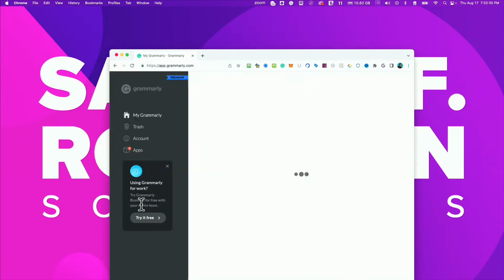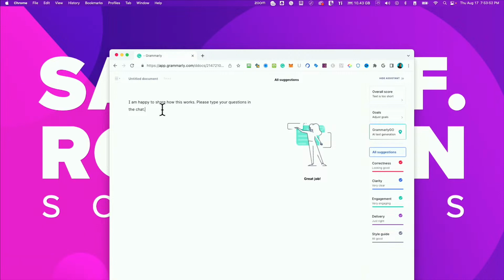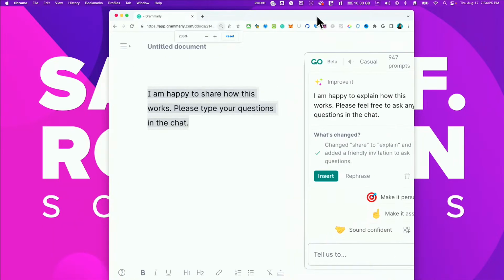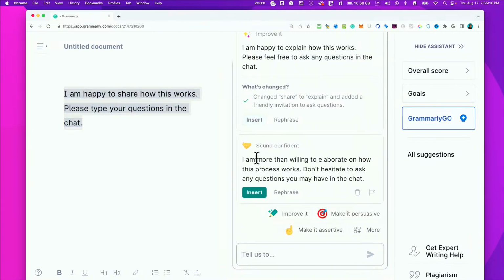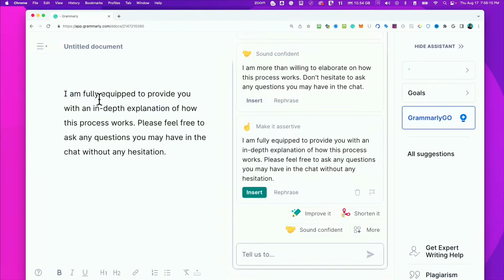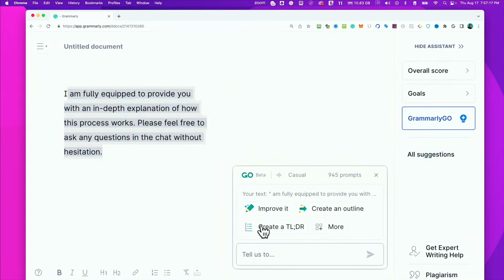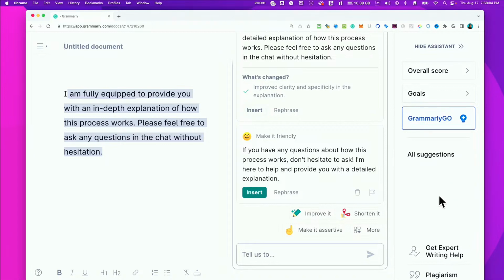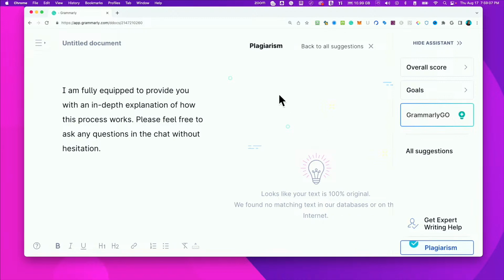What's the deal between Grammarly and artificial intelligence?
In this video, I'm going to deep dive into Grammarly, the world's most popular AI tool for detecting and preventing plagiarism. I'll explain what Grammarly can do and show you how to use it. @SamuelFRobinson on @getaikeys

Grammarly is a powerful tool that can help you detect and prevent plagiarism. In this video, I'm going to deep dive into Grammarly, the world's most popular AI tool for detecting and preventing plagiarism. I'll explain what Grammarly can do and show you how to use it to get AI keys through Thursdays!
Deep Dive in an AI Tool Weekly